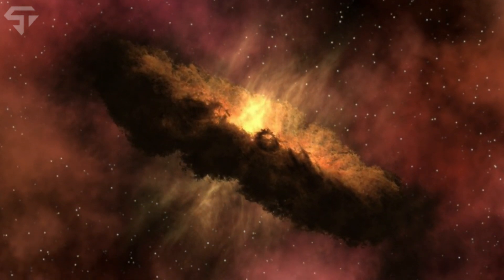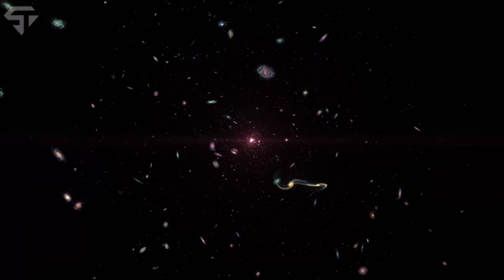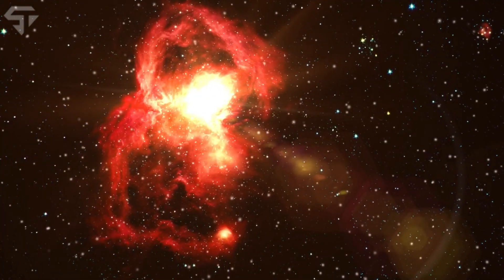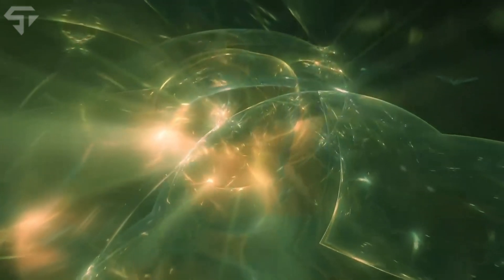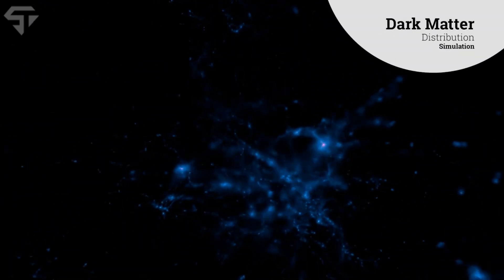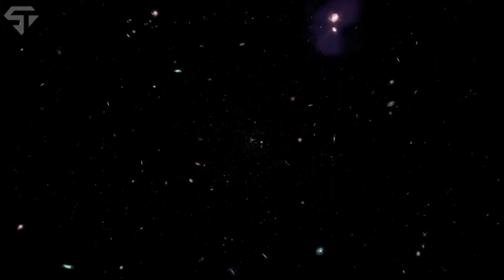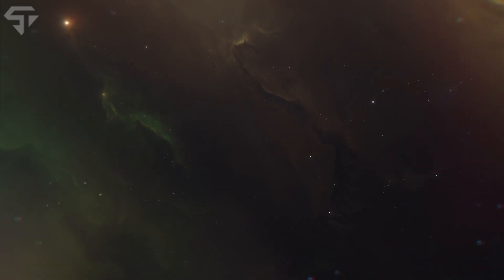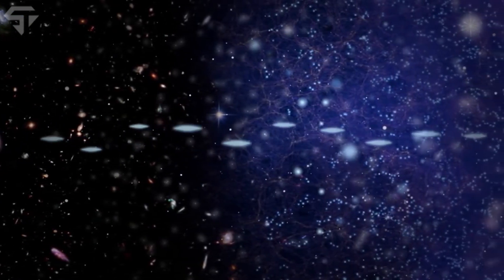WHAT Happened in the FIRST SECOND of the Big Bang?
Title: WHAT Happened in the FIRST SECOND of the Big Bang?

Explore the mysteries of the universe and discover what happened in the first second of the Big Bang. From the formation of subatomic particles to the expansion of space itself, this video takes you on a journey through the earliest moments of our cosmos. What was the universe like in its infancy? How did matter and energy evolve in the blink of an eye? Join us as we unravel the secrets of the Big Bang and explore the fascinating science behind the origins of our universe.